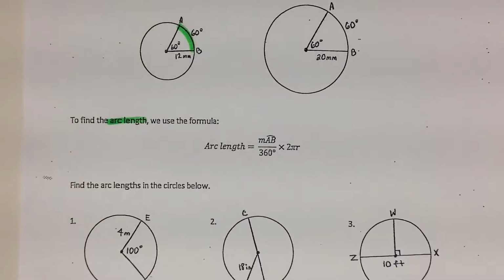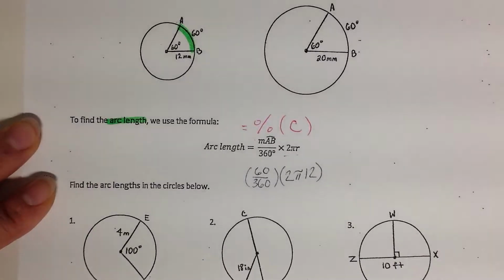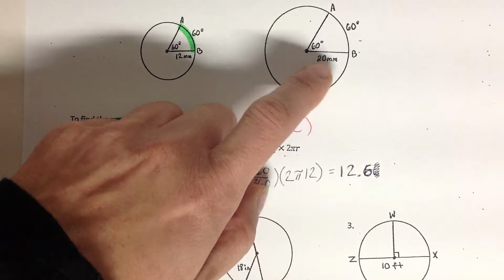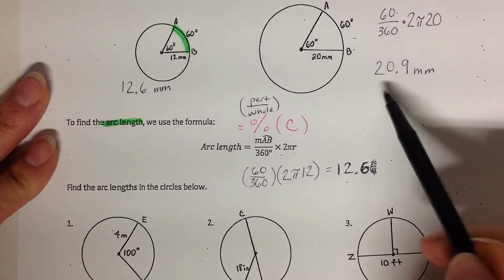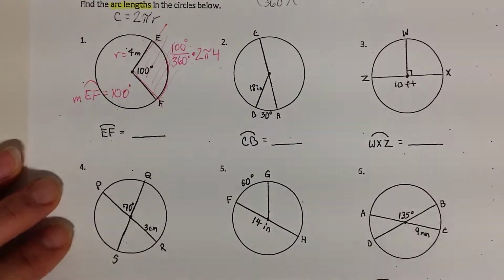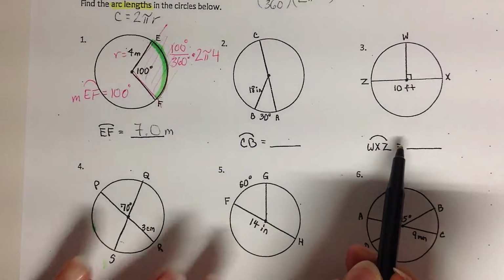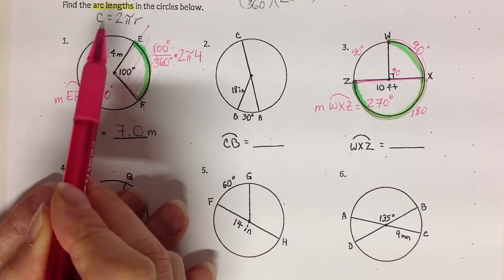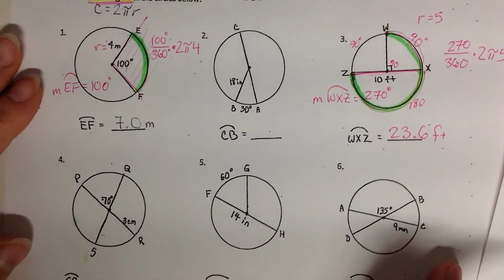Lenths of Arcs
Here I show how to find arc lengths.